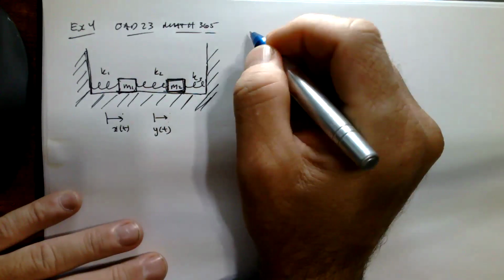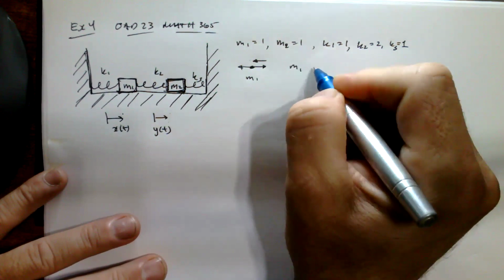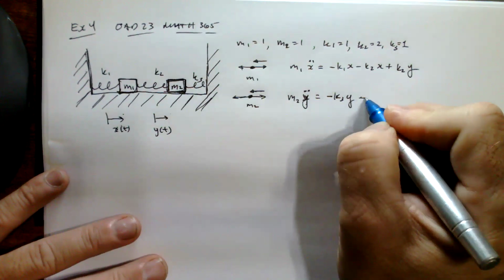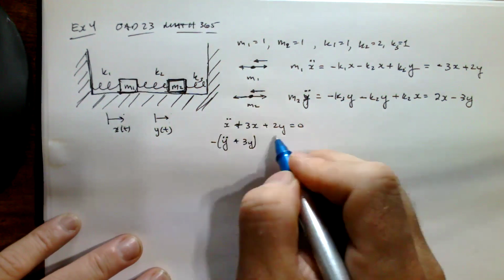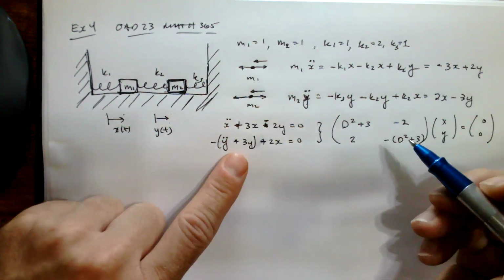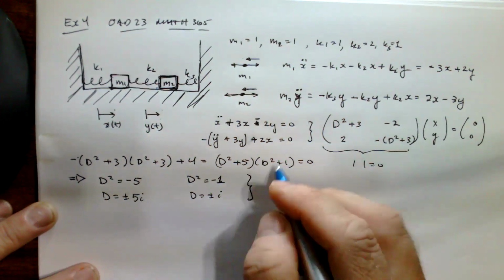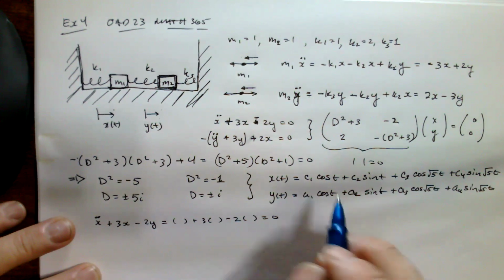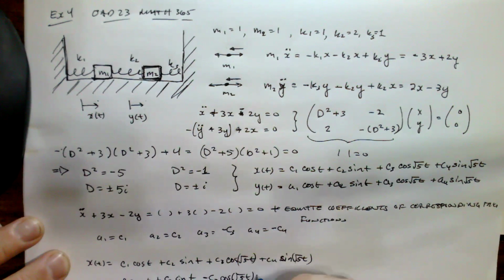MATH 365 OAD 23 Ex 4